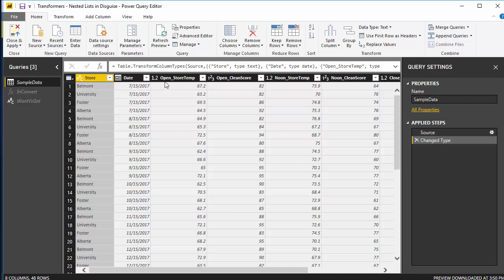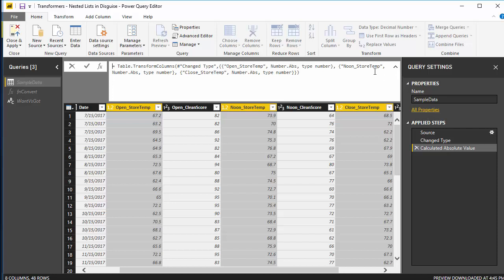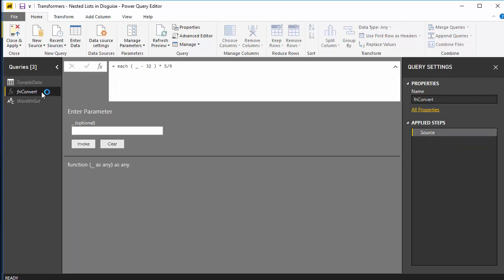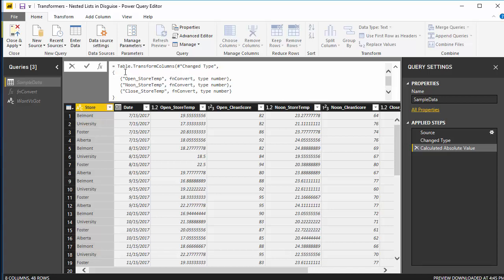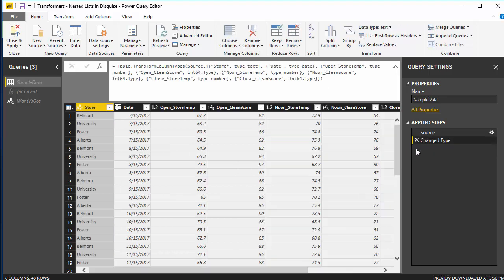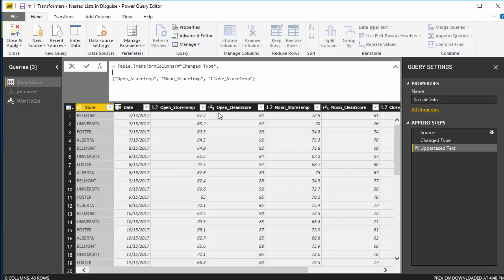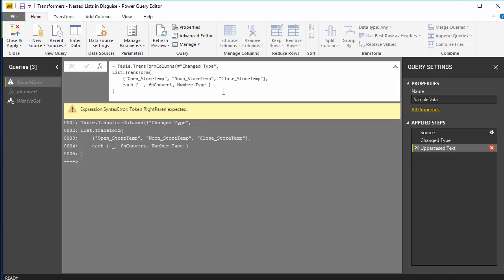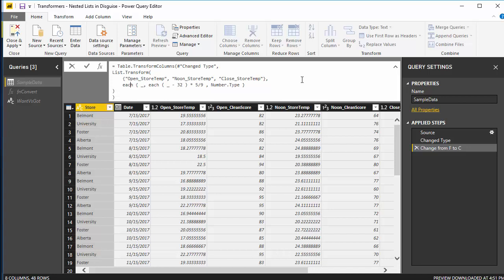Transform Multiple Columns at Once in M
If you've got a large number of column on a table to transform it can be quite a hastle. Here we'll show a way to use List.Transform along with some code fishing techniques to whip up a solution to convert a huge number of columns all at once without too much fanfare and only a single step in your code.